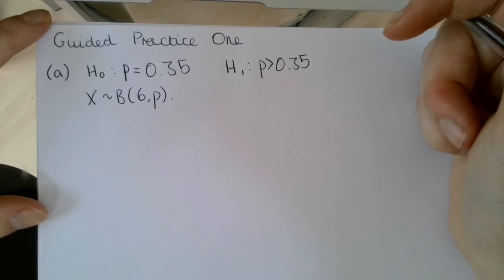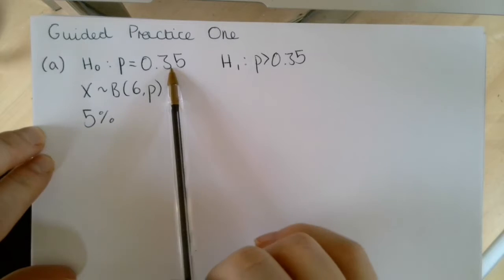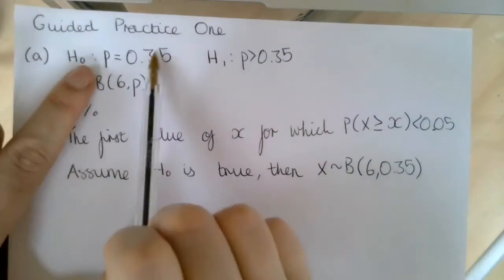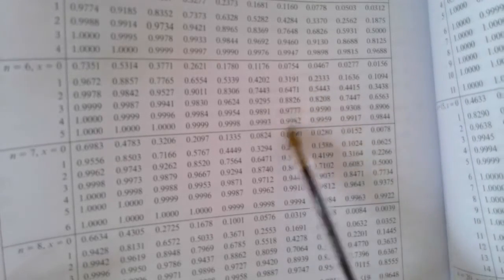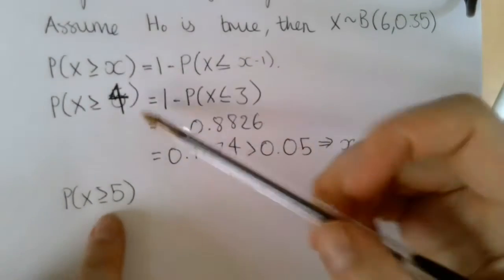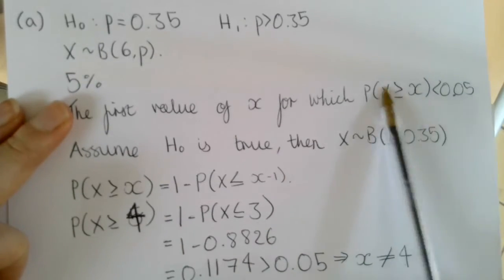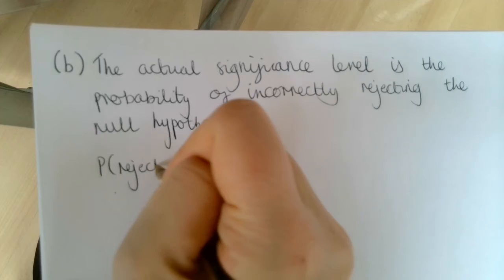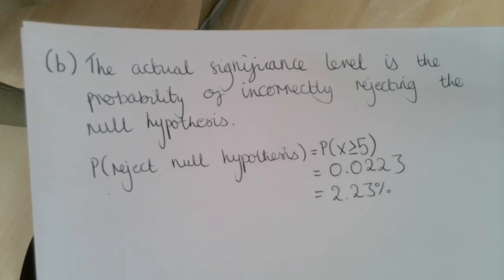AS Applied Unit Five One Tailed Critical Values